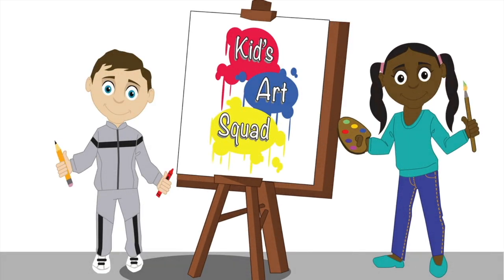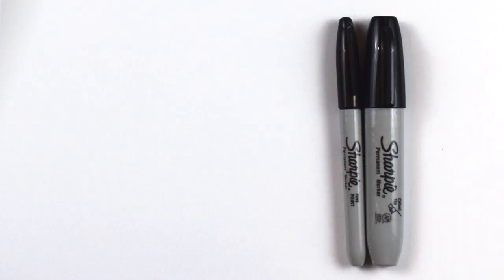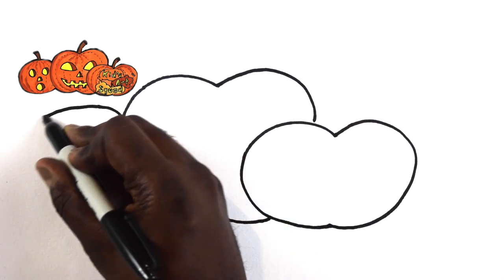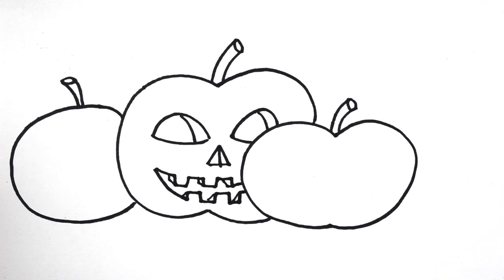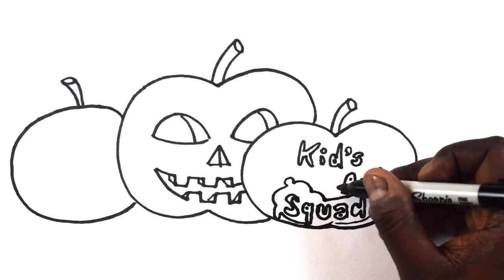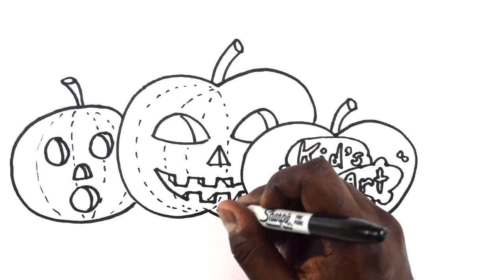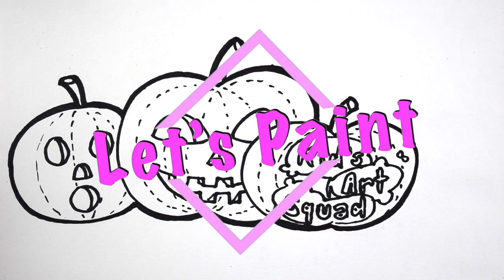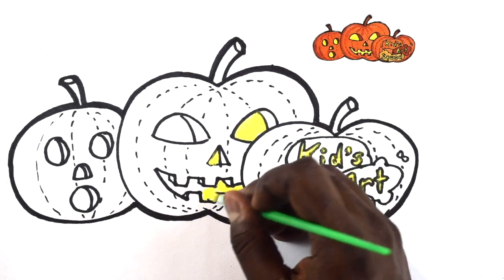Let's Draw Jack-O-Lanterns! | Drawing For Kids | Educational Art Videos For Kids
Hi Kids!

Welcome to Kid’s Art Squad! On our channel we provide educational art videos for kids. We love creating drawing for kids! :)

Today we’ll be drawing Jack-O'Lanterns! Each week we explore a new and exciting theme. Can you guess what the theme of the week is? Be sure to leave your answer in the comments below.

Join us as we create art, educate and entertain! We post new videos daily Monday through Friday.